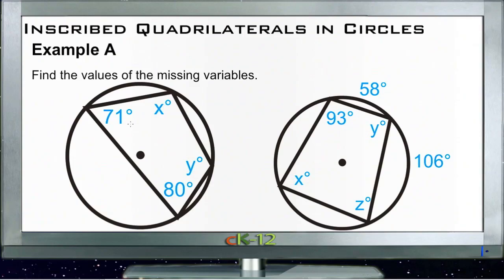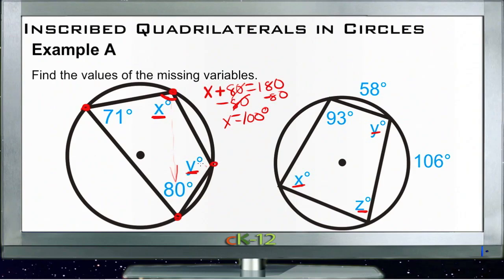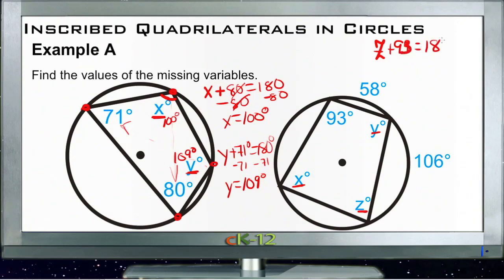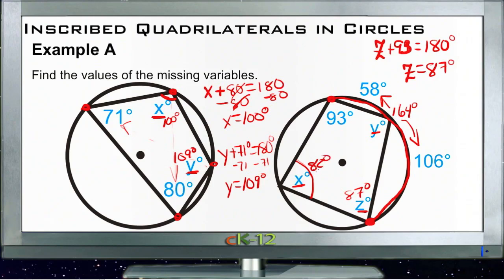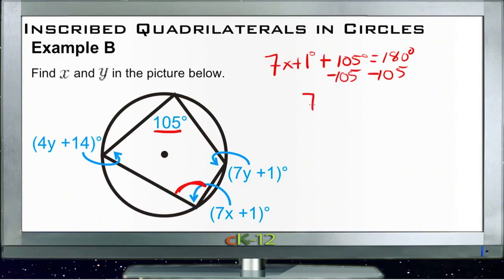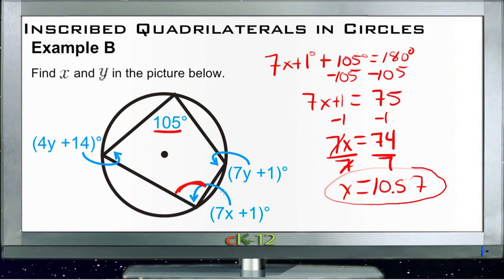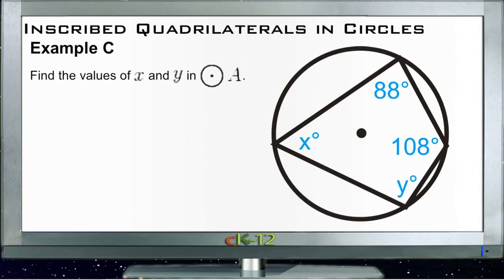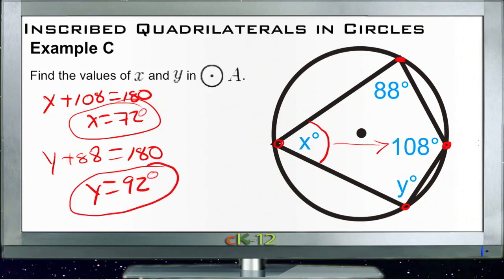Inscribed Quadrilaterals in Circles: Examples (Basic Geometry Concepts)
Here you'll learn about inscribed quadrilaterals and how to use the Inscribed Quadrilateral Theorem to solve problems about circles.

This video provides the student with a walkthrough of one or more examples from the concept "Inscribed Quadrilaterals".